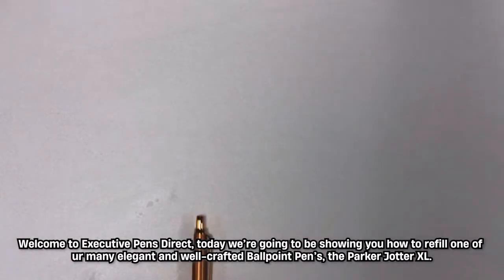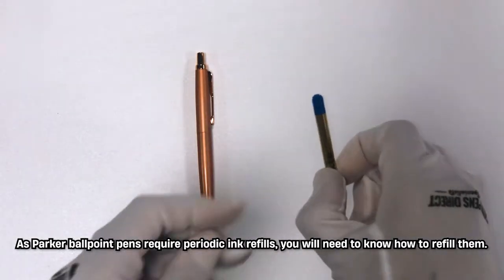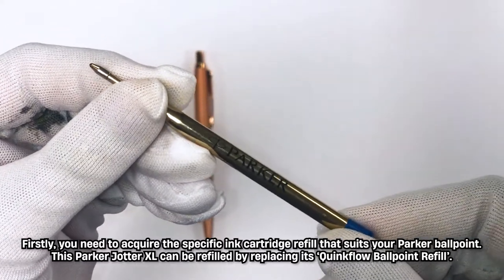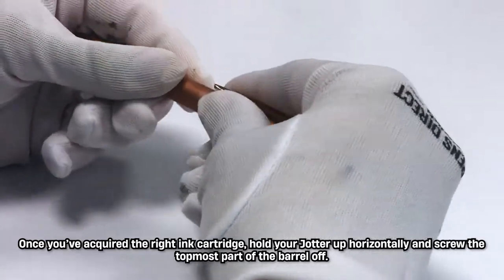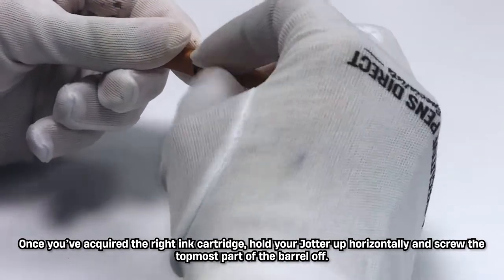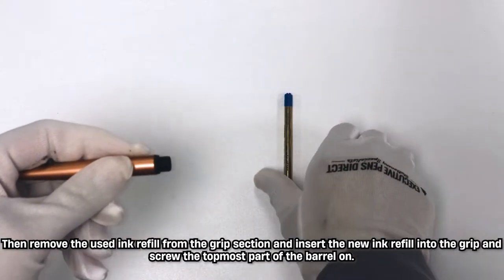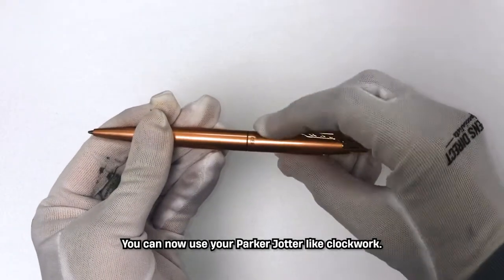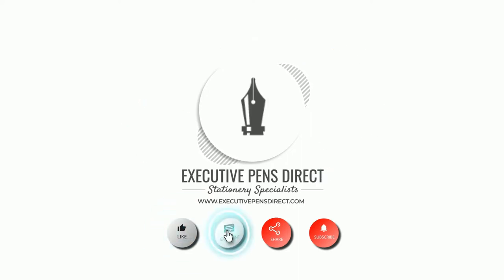How to Refill the Parker Jotter XL Ballpoint Pen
Here at Executive Pens Direct, we're showing you how to refill/replace the exquisite Parker Jotter XL Pen. Each Parker Sonnet ballpoint, fountain and rollerball pen have been meticulously hand finished by experts to ensure the luxury pen that reaches your hand is nothing short of perfect.

Influenced by the original Parker Jotter and with a colour scheme inspired by iconic London locations, the Parker Jotter XL is a ballpoint pen that is 7% bigger and perfect for those who prefer to write with a bigger, bolder pen than the original slimline jotter. The Iconic Jotter silhouette made bold! Available in 4 Matte colours - Black, Blue, Grey Or Green.